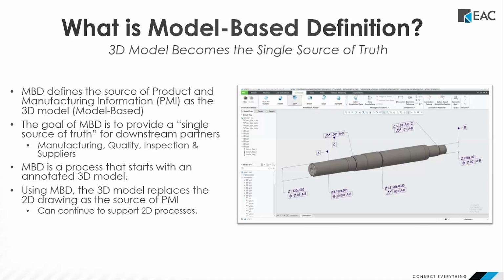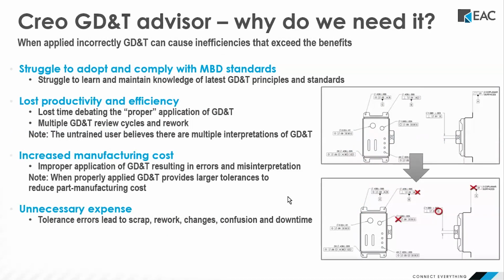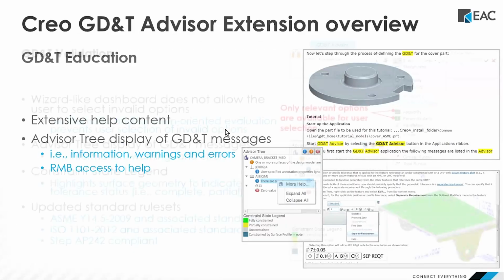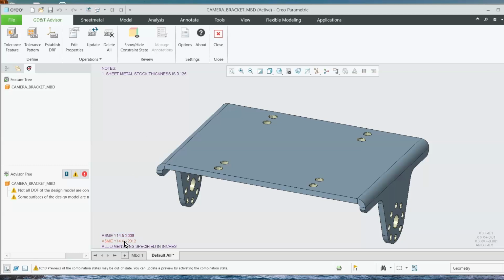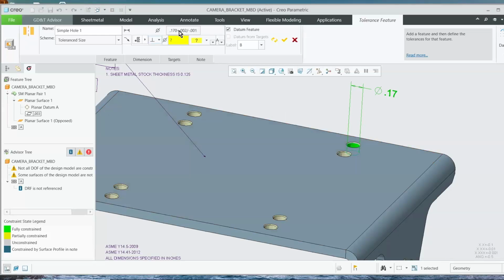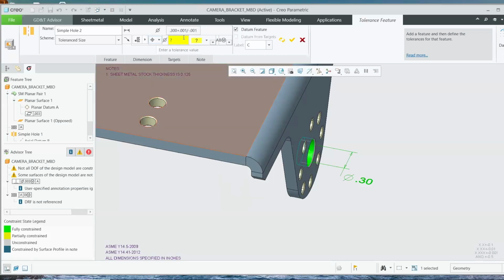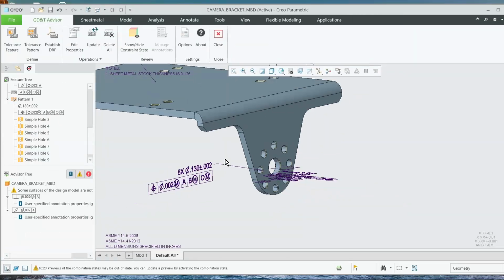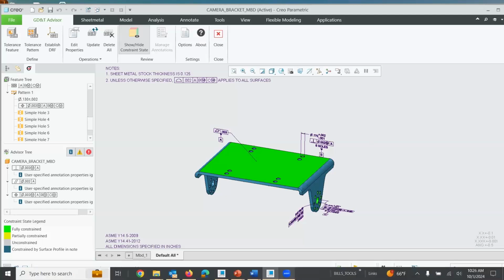Harnessing the Power of GD&T Advisor for Model-Based Definition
Navigating and implementing Geometric Dimensioning and Tolerancing (GD&T) standards can be confusing, lead to wasted time, unnecessary expenses, and rework. The Creo Parametric GD&T Advisor extension
helps industry professionals like yourself tackle common struggles with GD&T in 3D models.

The right tools help you streamline the creation and validation of geometric tolerances; saving time and resources. Watch this video to gain valuable insight into overcoming miscommunication issues and errors in tolerance specification.

Elevate your understanding of Creo's GD&T tools and how they enhance your design process